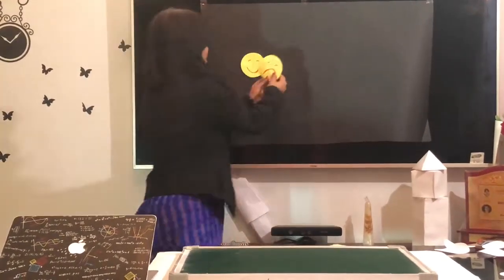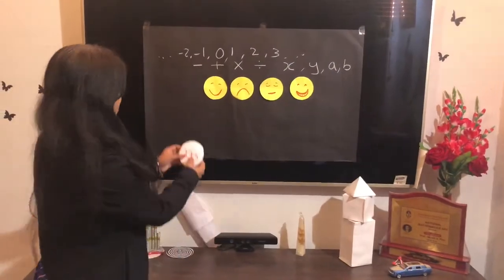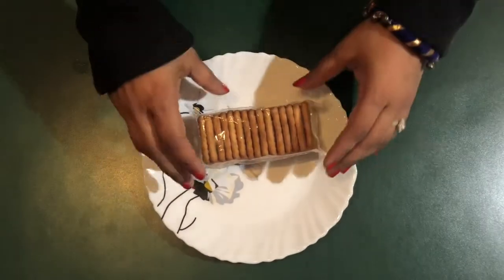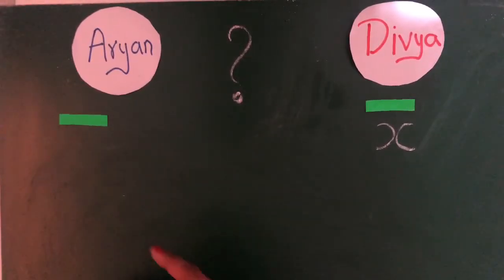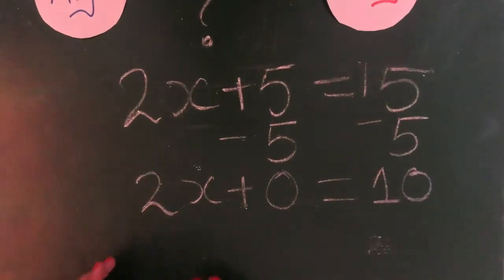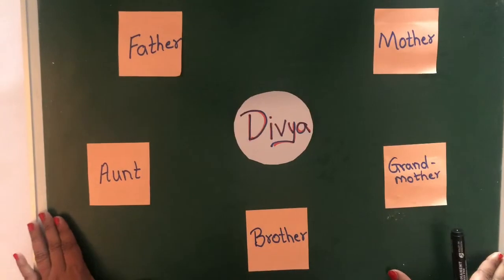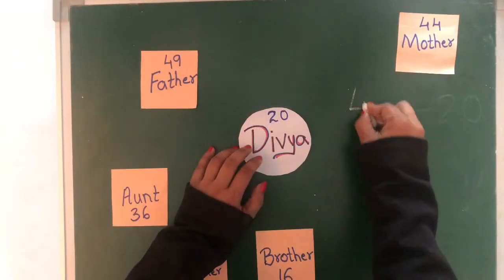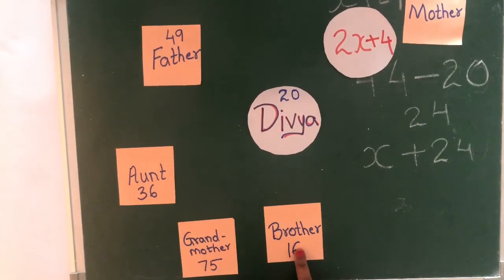Algebraic expressions - Hands-on mathematics by Shanti Pise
Making mathematics interesting and exciting to learn and understand the algebraic expressions with simple examples and solving a linear equation in one variable.